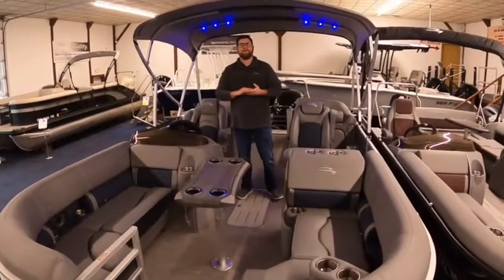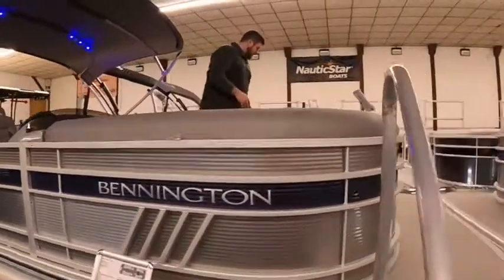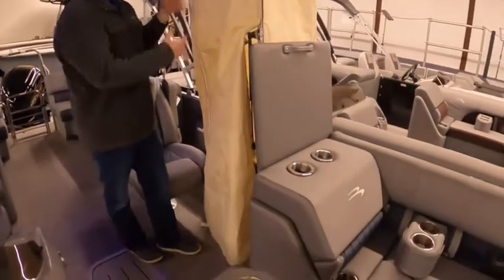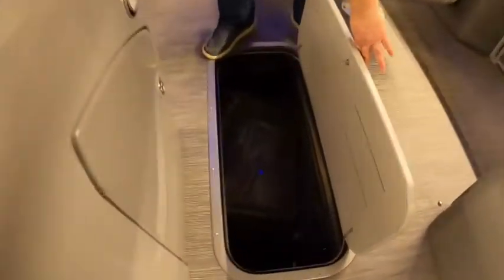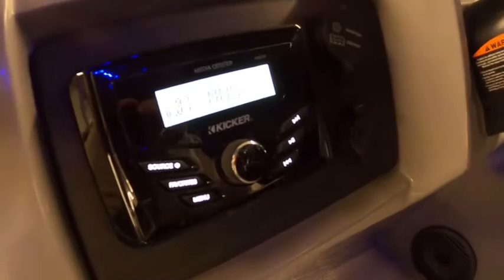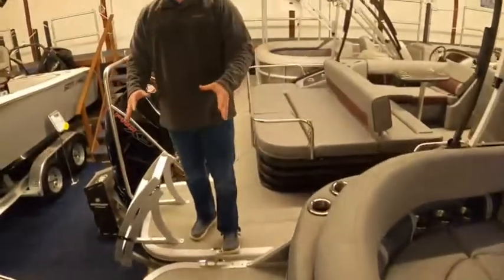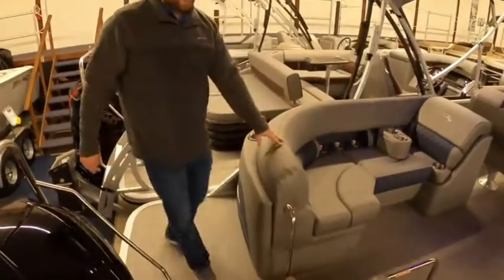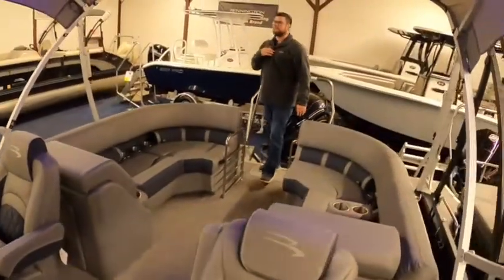2022 Bennington 22 LFB, New Tritoon for Sale in Sandusky, Ohio @ Clemons Boats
Come along as Bart Barnes goes over this beautiful Bennington 22 LFB!